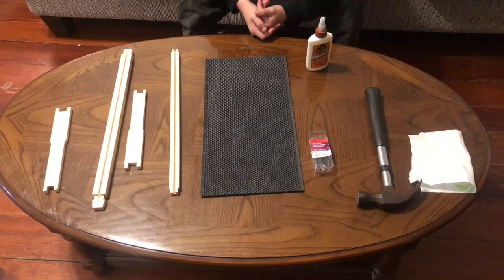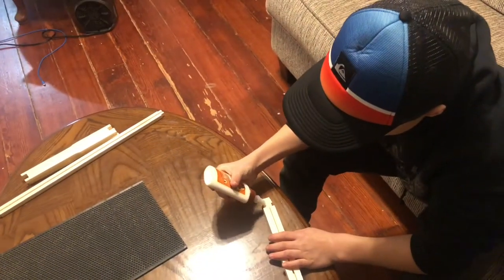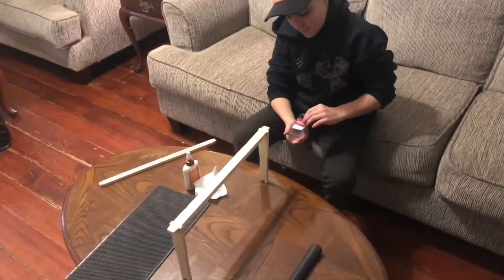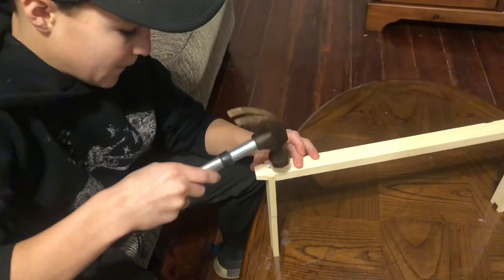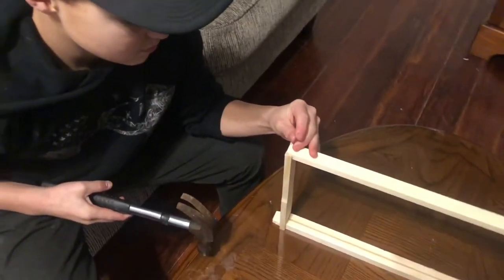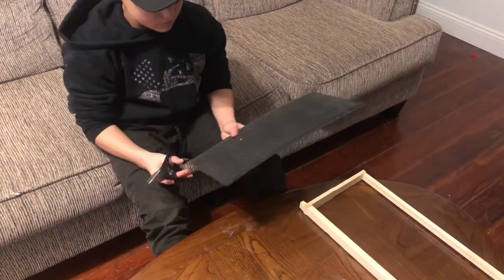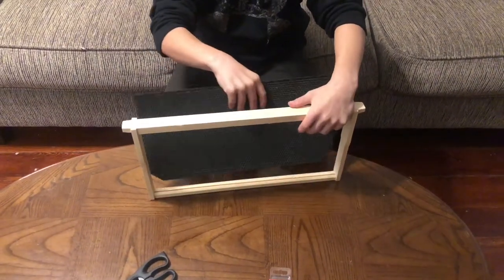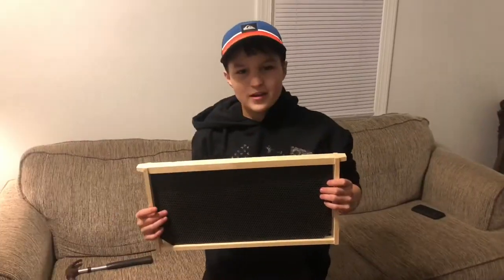Building Hive Frames with Plastic Foundations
The boy and I are building some frames for the season.